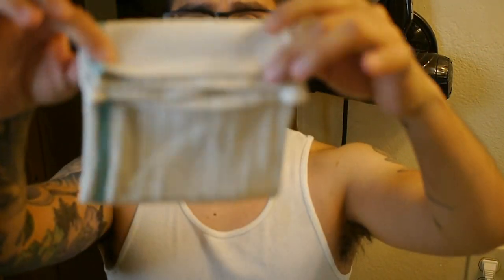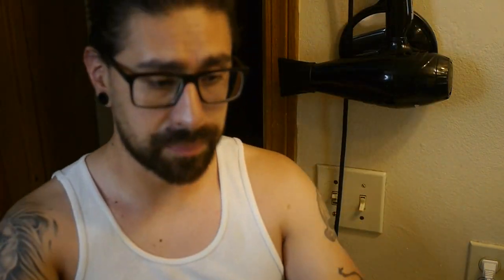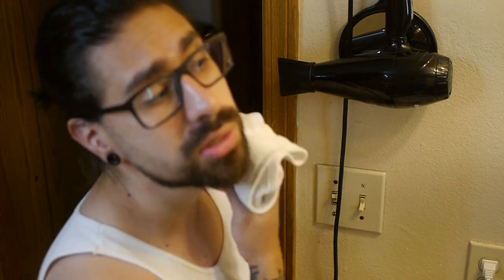Pre and Post Shave Routine for Best Shave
In this video Im going over the best way possible to prepare the face for a shave. Followed up by my post shave routine. For the people out there who are prone to razor bumps and burn this will be your best friend.

Amazon Store:
Grooming Products
ECD Items
Hair Products
Shaving Products
Barber Equipment
Camera Gear
Styling Tools
Amazon Store:
Grooming Products
ECD Items
Hair Products
Shaving Products
Barber Equipment
Camera Gear
Styling Tools